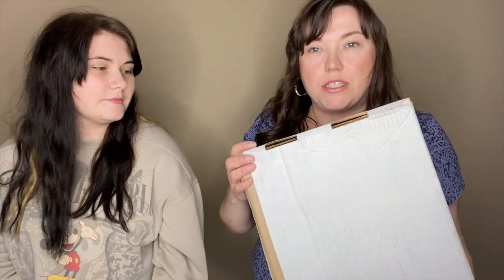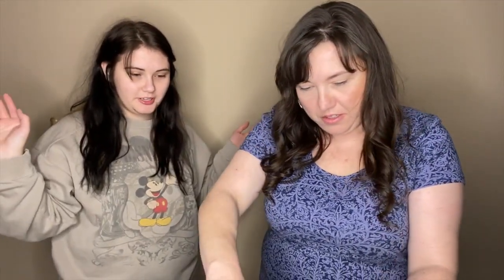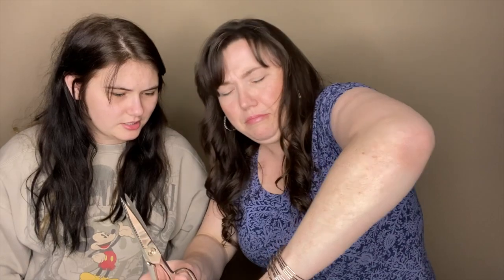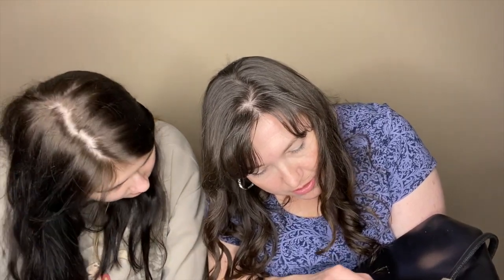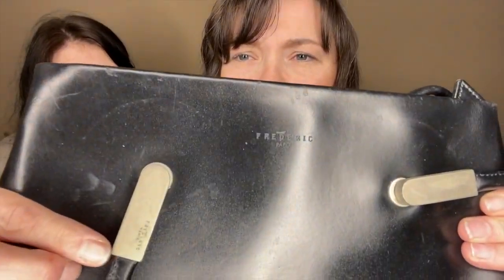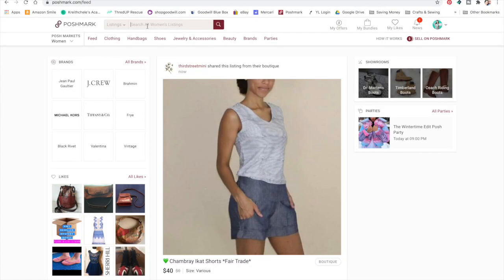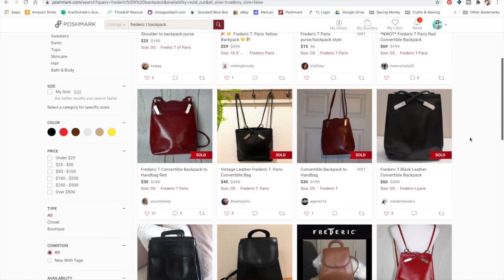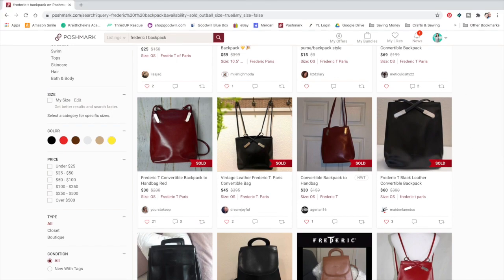Goodwill Mystery Purse 2 for 1 Box Unboxing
Interested in getting your own Goodwill Blue Box Mystery Box? They restock them every Friday at 6PM EST: